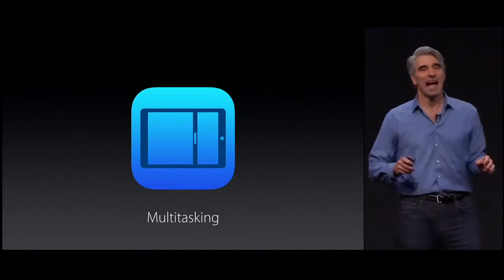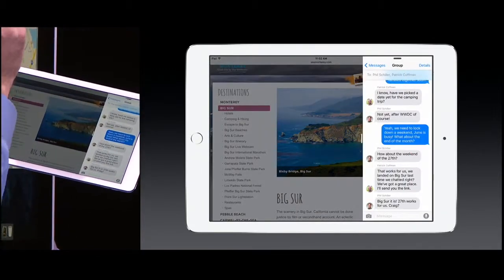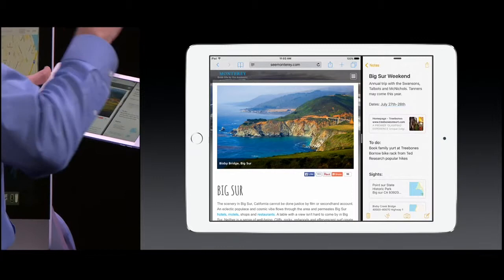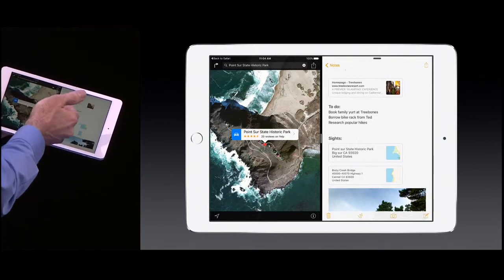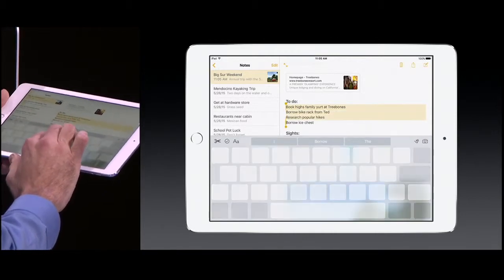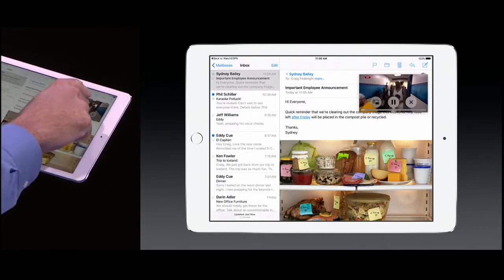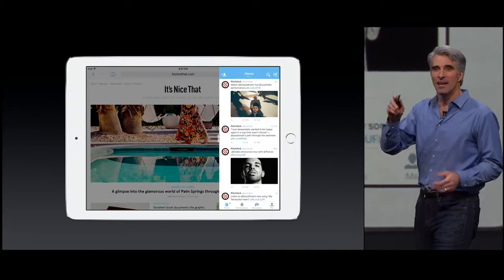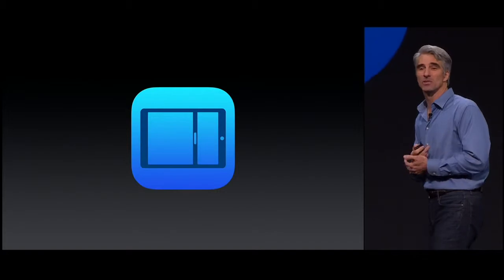WWDC15 - iOS 9 Multitasking demo by Craig Federighi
Apple WWDC15 - iOS 9 Multitasking by Craig Federighi - 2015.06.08